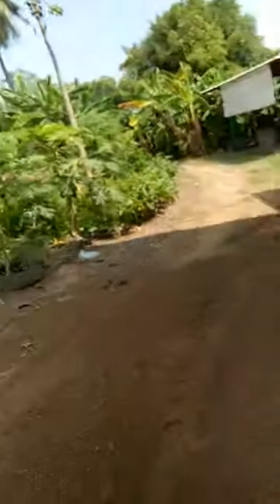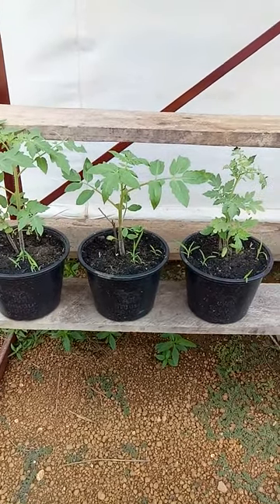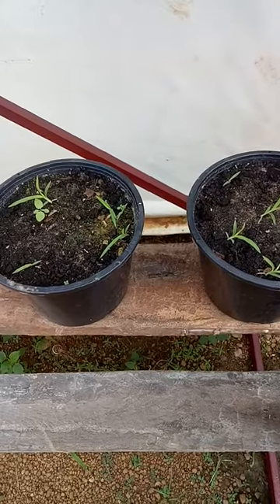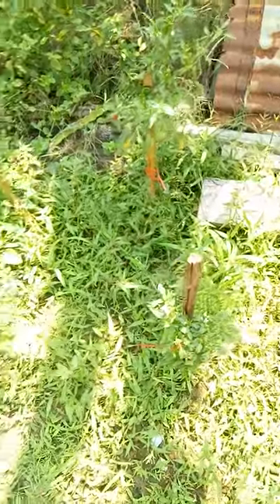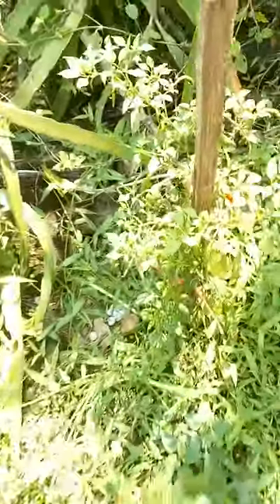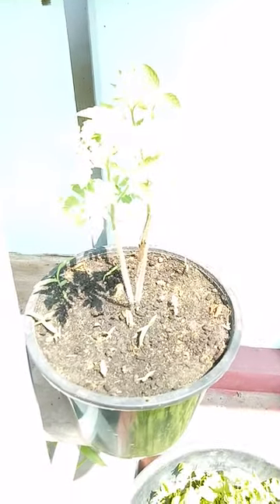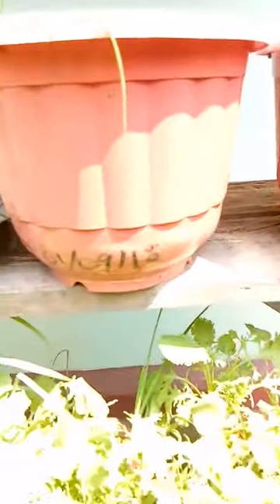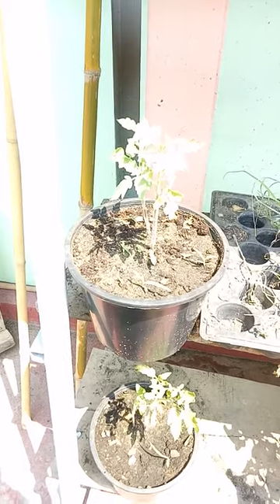John in Thailand - Tomato Growing!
My second attempt at growing tomatoes.